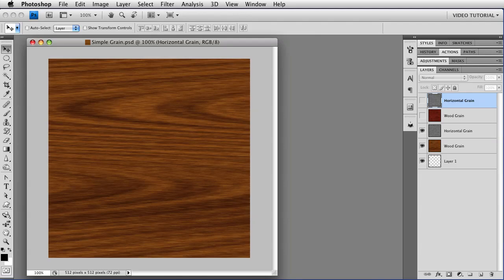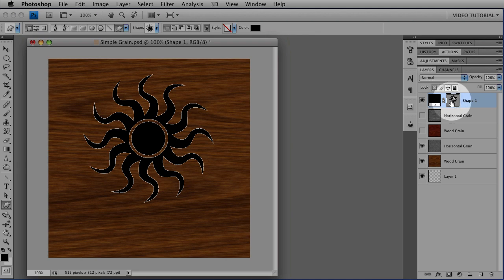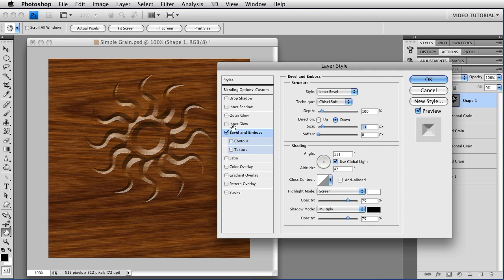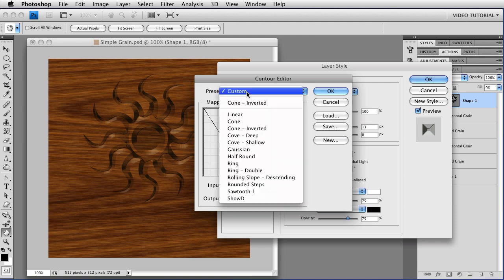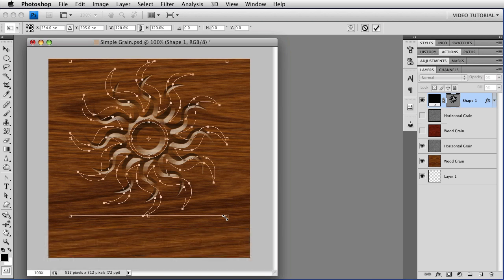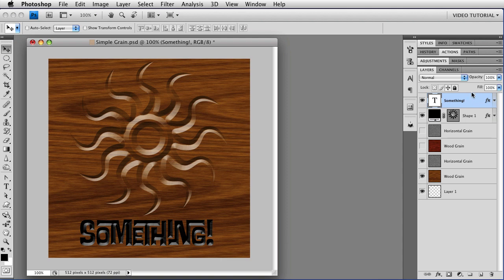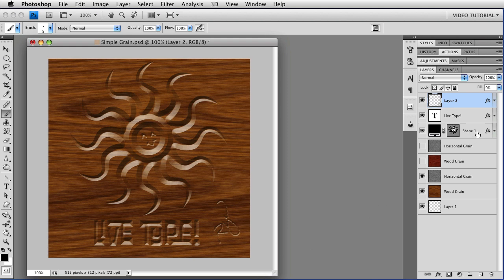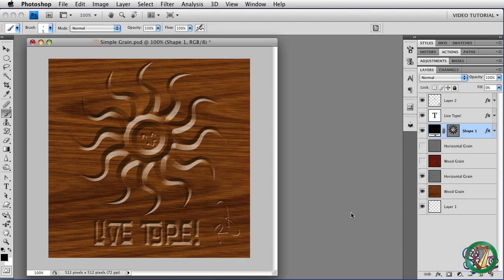Faux Wood Carving - Photoshop Tutorial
The fifth, and last, section of a five part about faux wood in Photoshop. This time, learn how to make it look as if the wood has been carved! You can find the rest of this series on my web or here on my YouTube Channel.